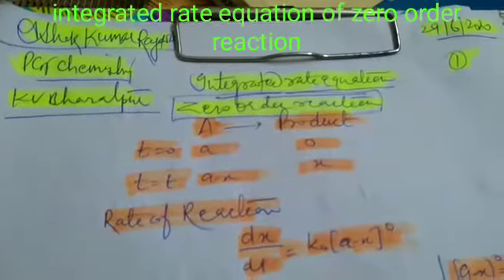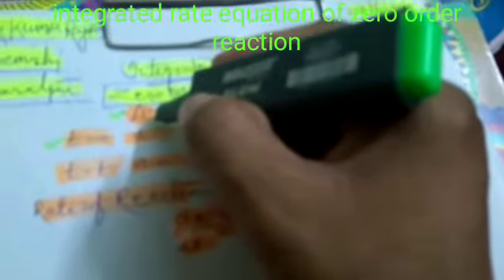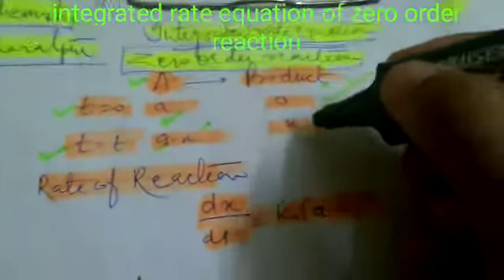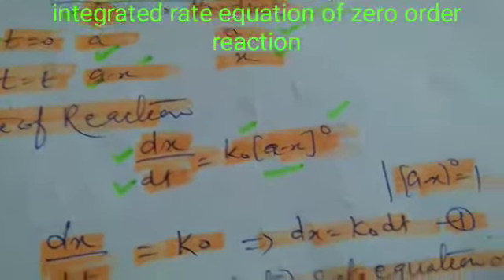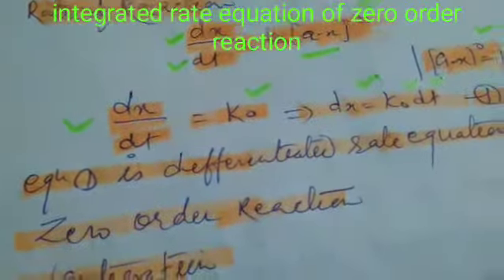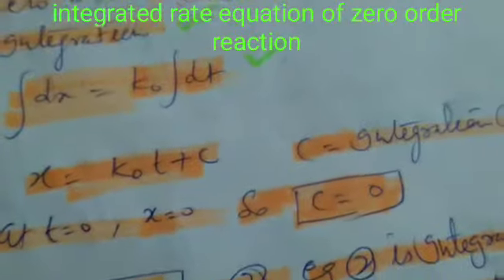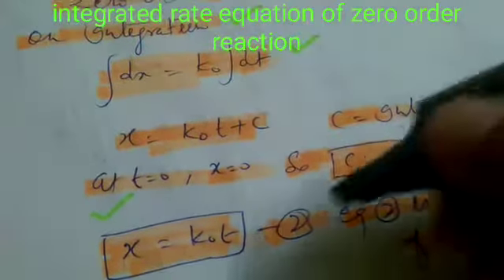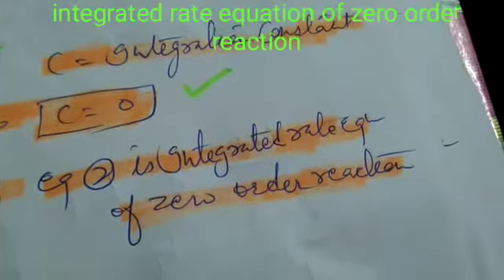Integrated rate equation of zero order reaction